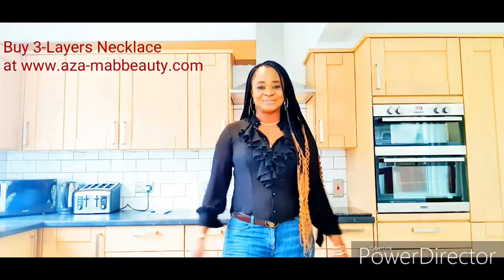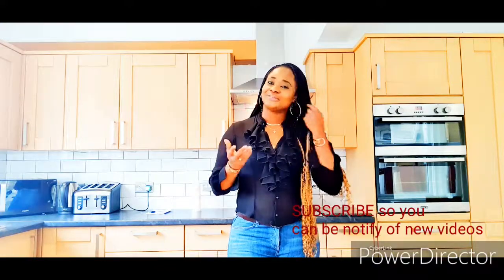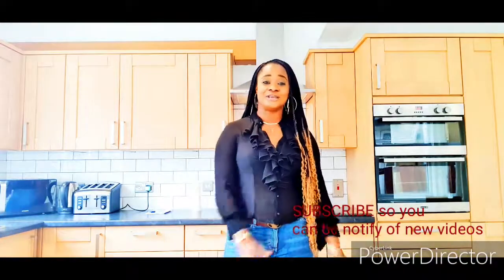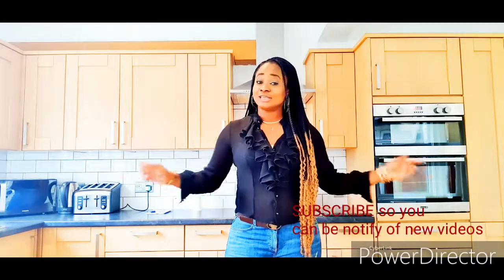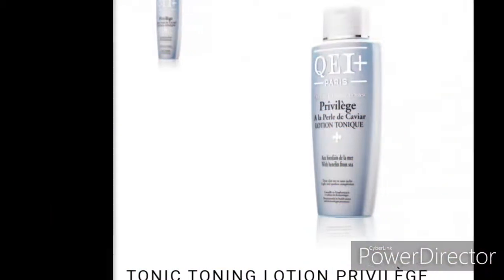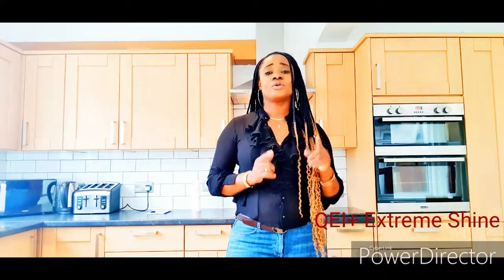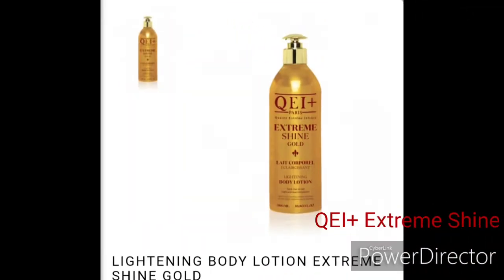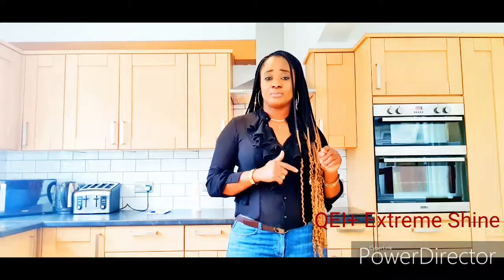REVIEW ON QEI+ CREAMS FOR ALL SKIN TYPES+ WHAT QEI YOU CAN USE TO MAINTAIN YOUR COMPLEXION|SCWM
Best qei plus cream for skin lightening. This video explains what qei plus can best give you that 2 to 3 shade lighter complexion  and the qei plus for dark skin colour.